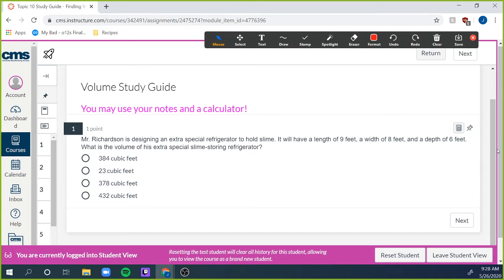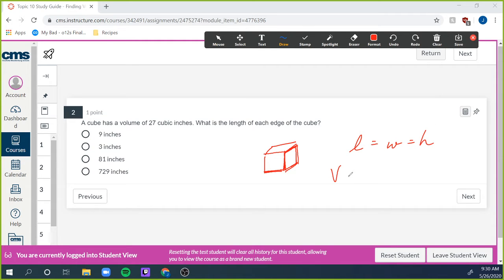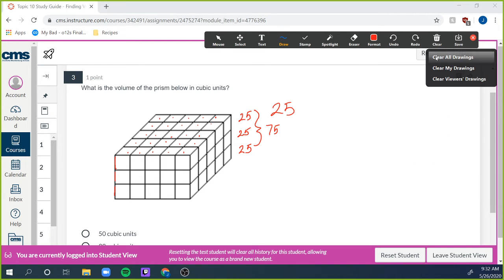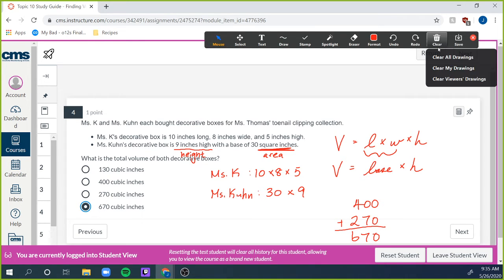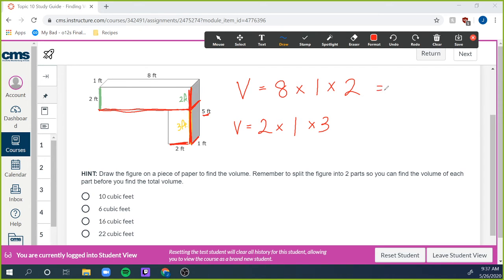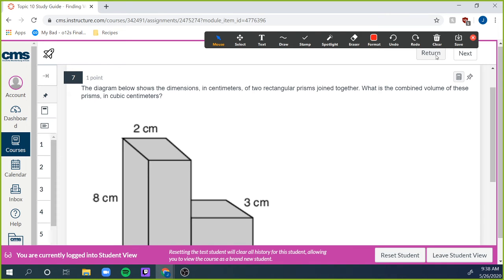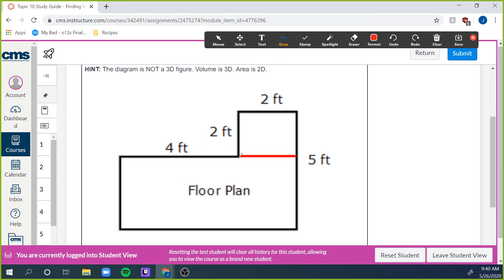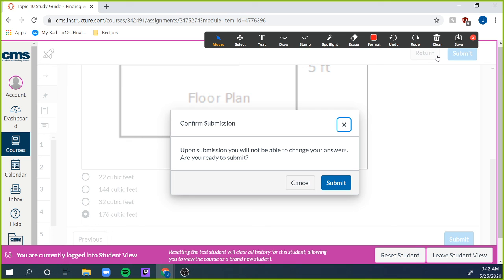Topic 10 Study Guide - Understand Volume Concepts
Study guide for volume quiz.